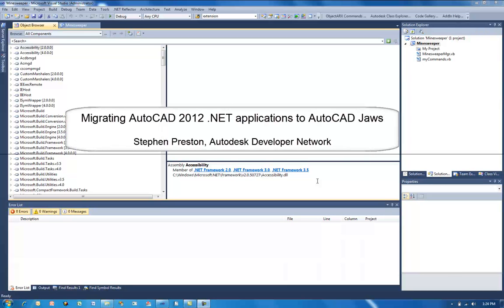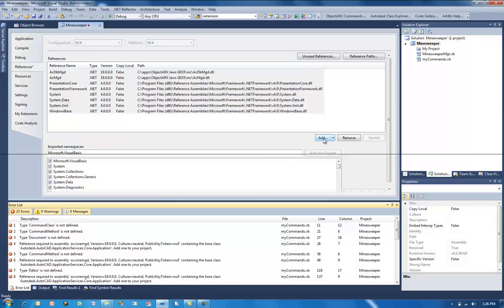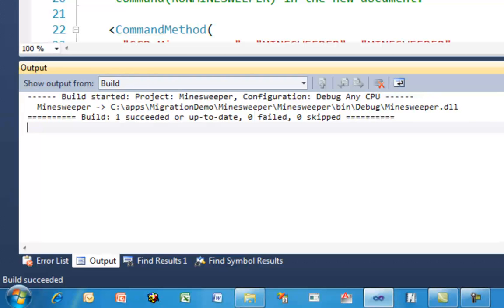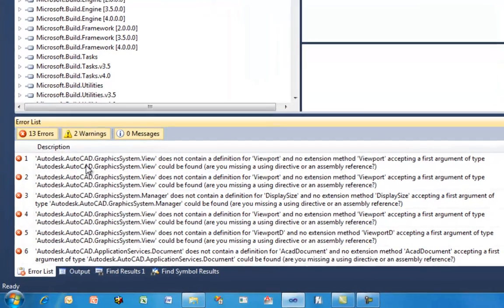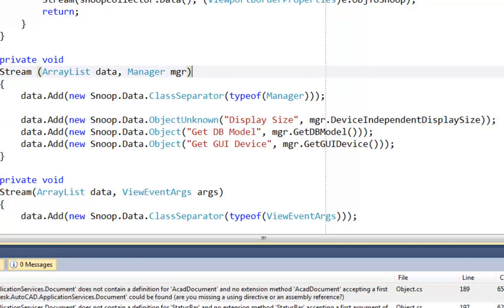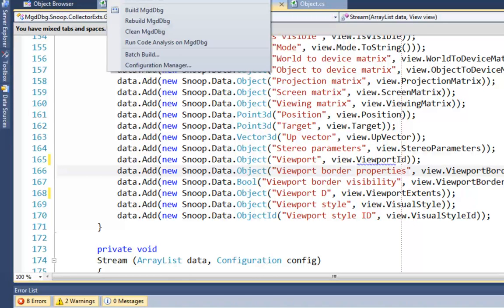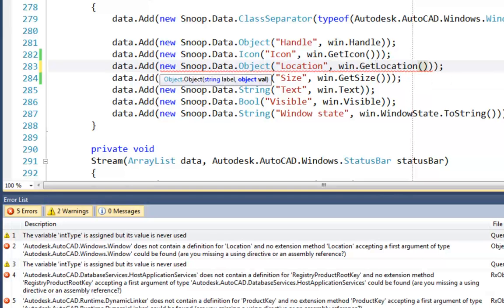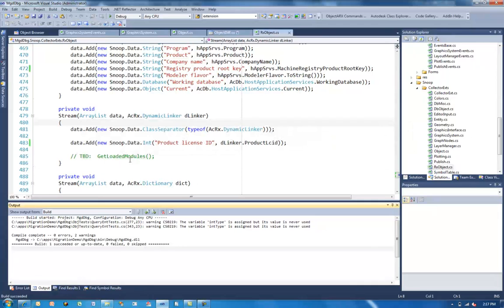Migrating to AutoCAD .NET 2013/2014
Stephen Preston explains the how to port your pre-AutoCAD 2013 .NET plug-ins to AutoCAD 2013/2014.